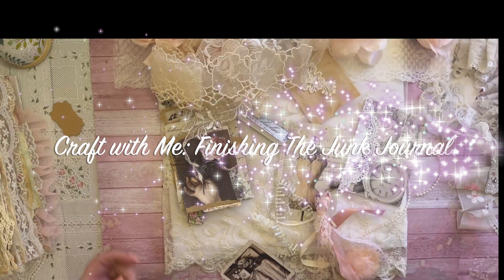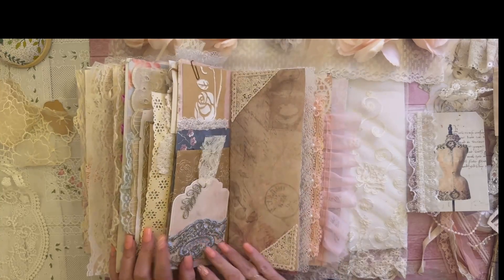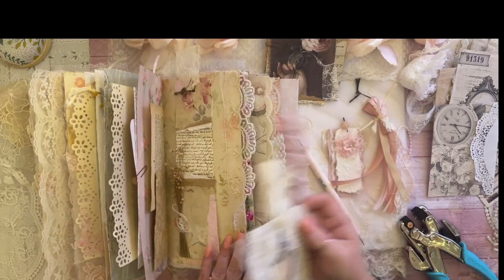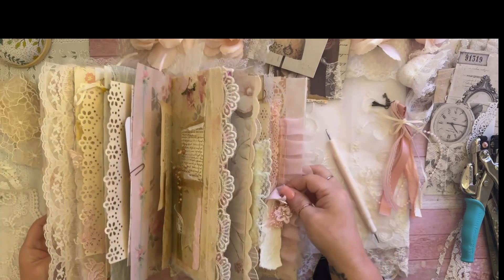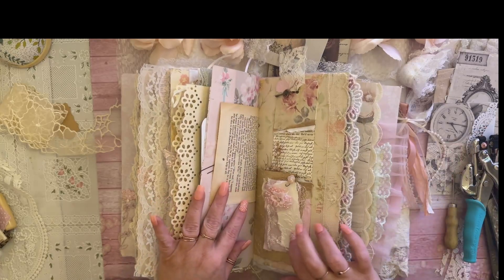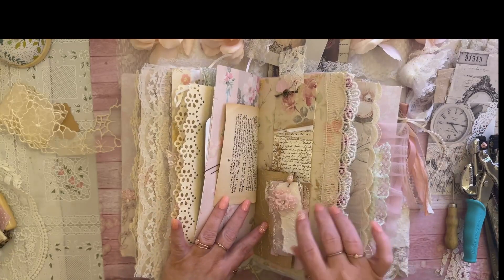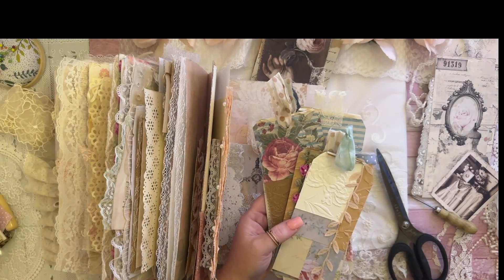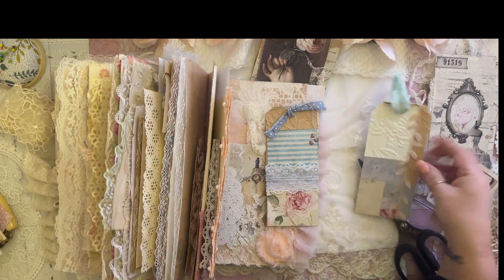CRAFT WITH ME: FINISHING THE JUNK JOURNAL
💗YAY This was a surprise video tonight ... I have added a few small touched to the junk journal and now she is complete ... STAY TUNED tomorrow for the Final FLIP THROUGH VIDEO and see what I am naming her! Thank you all for taking this journey with me in creating this junk journal HUGS to you all

KITS MENTIONED IN THIS VIDEO: LOVE ME PAPERS the DEAR LACE collection

💗 HAPPY MAIL EXCHANGE: If you would like to do a happy mail exchange with me, I would LOVE to swap with you!
Karen @ Grace Be Creations
2120 Yorkshire Court